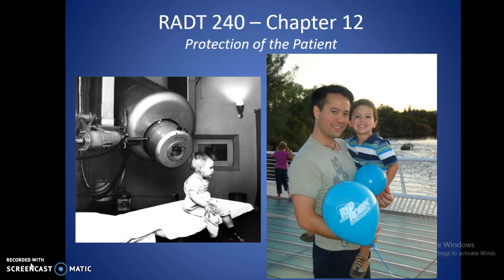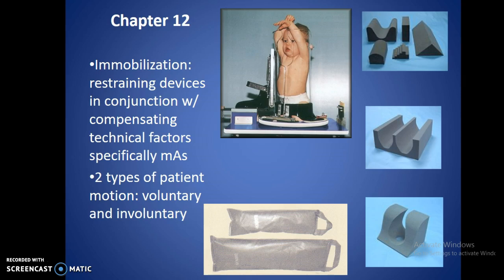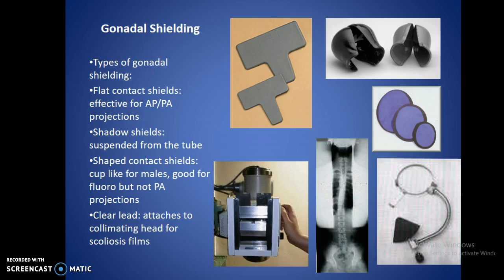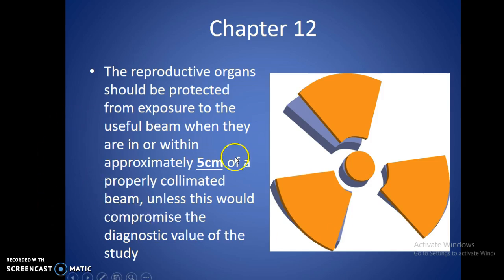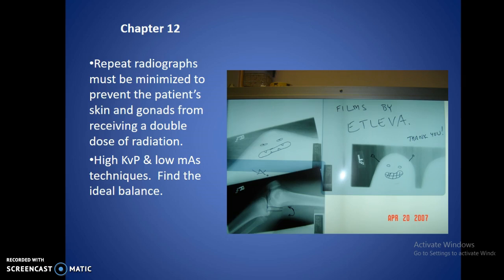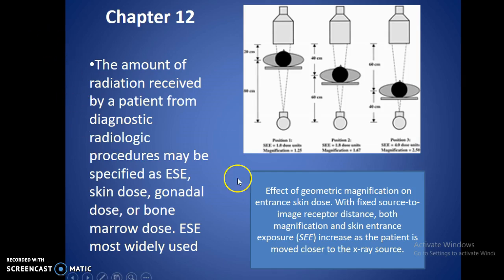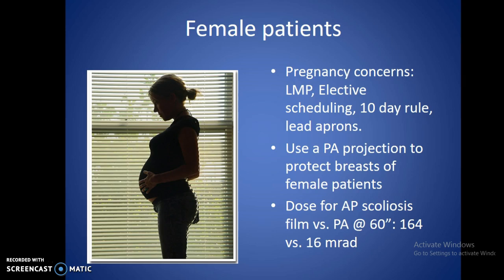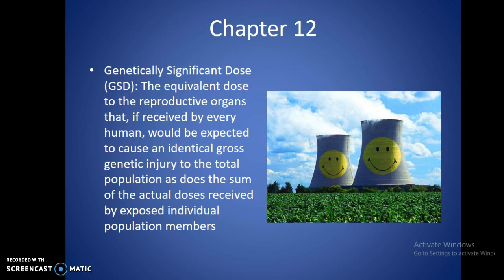240 Ch 12 voice-over